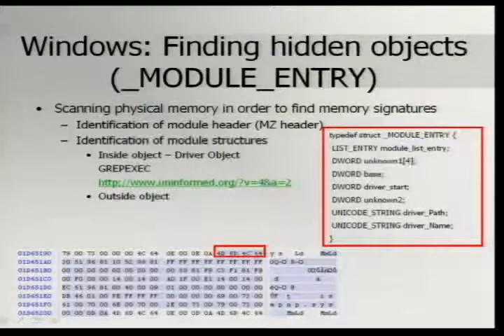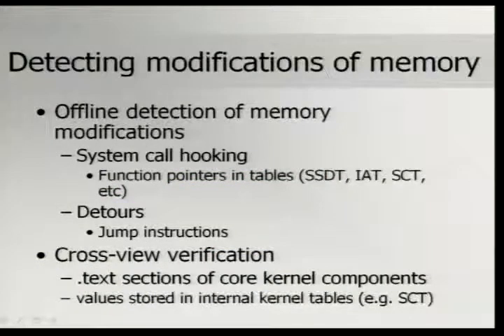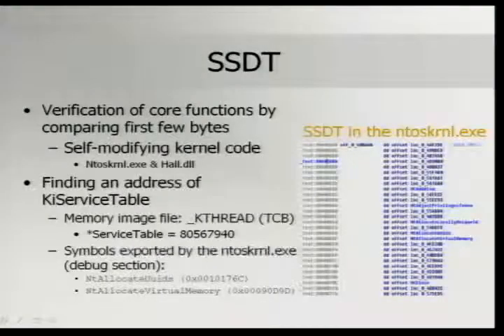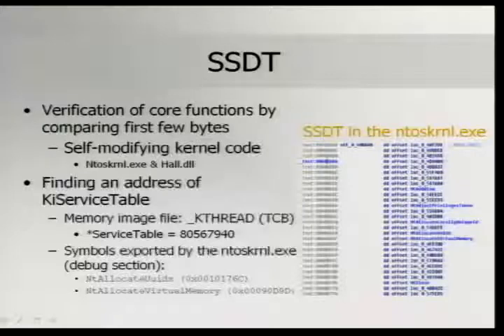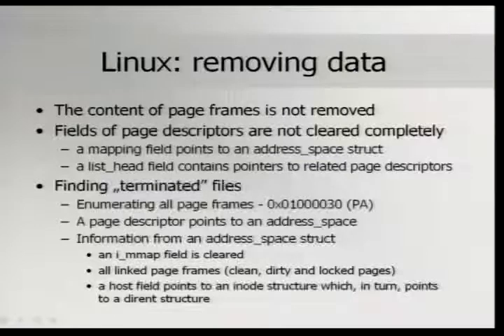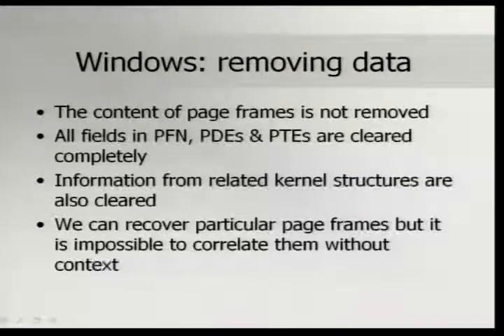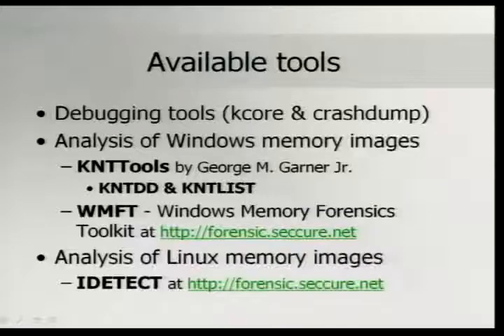2006_BlackHat_Vegas-V10-Burdach-Physical_memory_Forensics-03.avi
Blackhat 2006